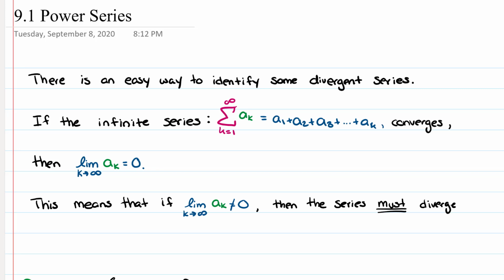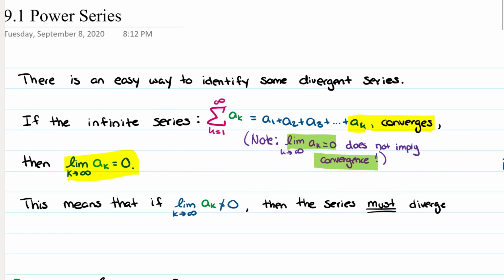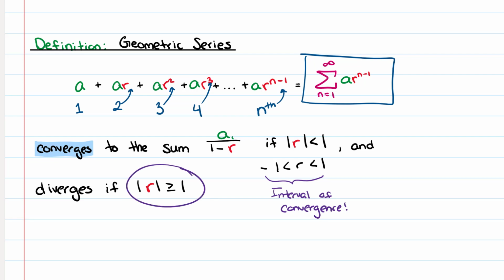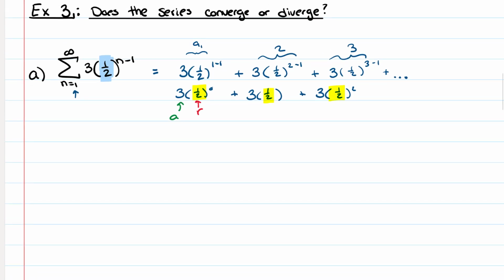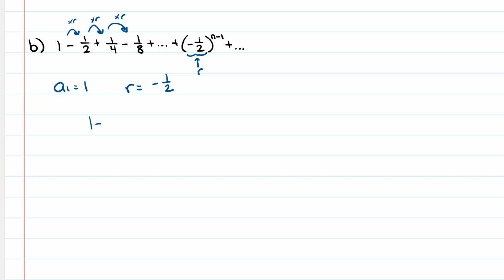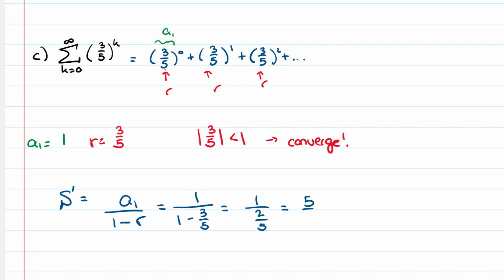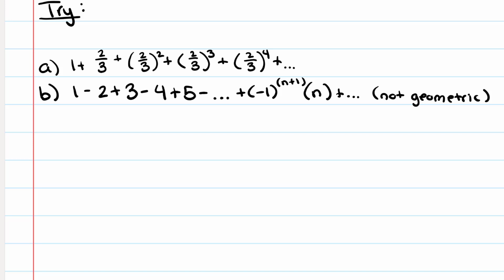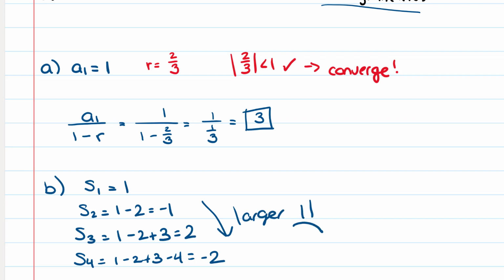9.1 Example 3